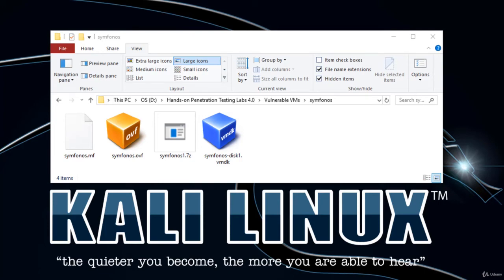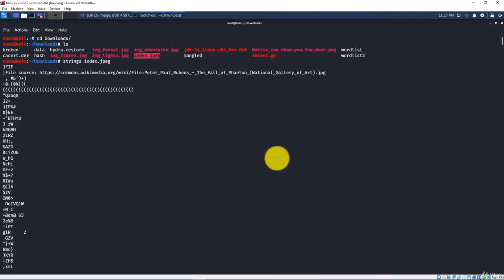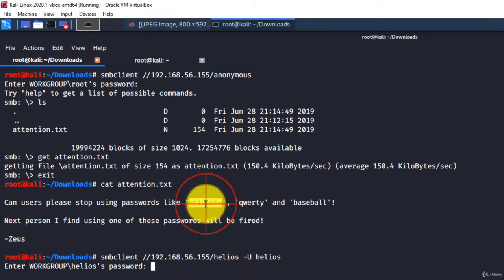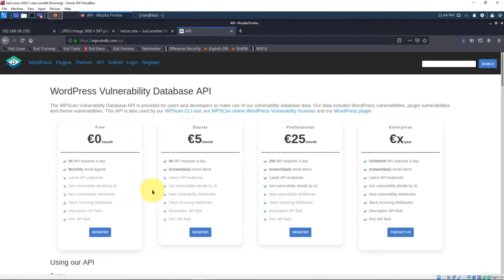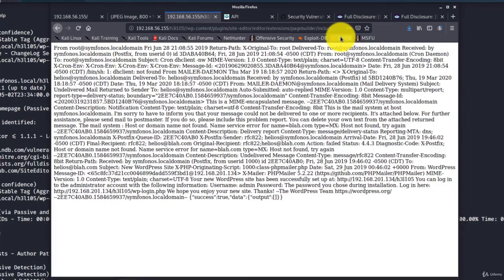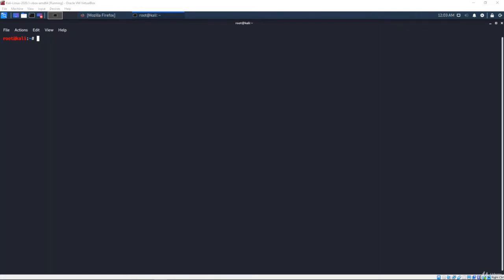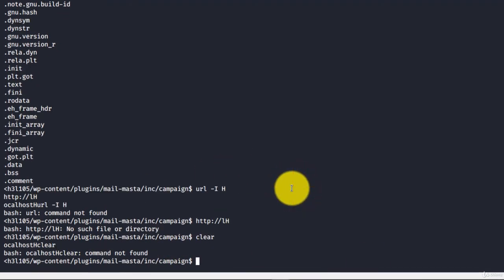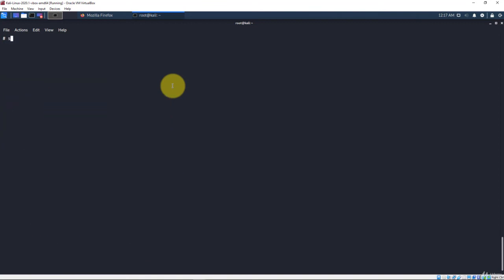Symfonos 1 Enumeration and Exploitation Kali Linux | Kali Linux Hands On Penteration Testing Lab 4.0